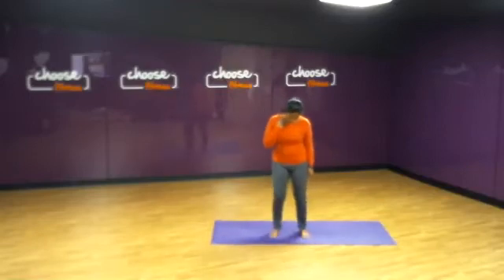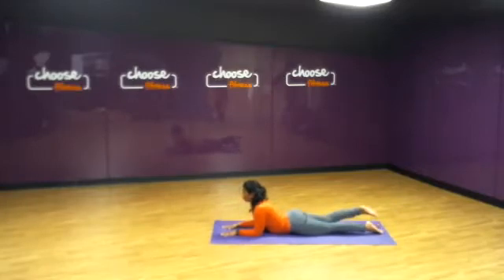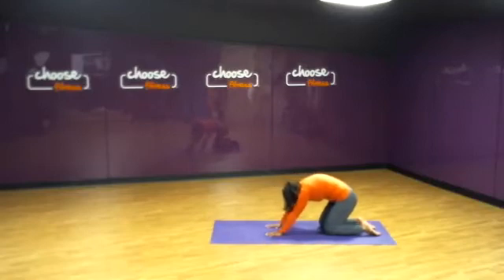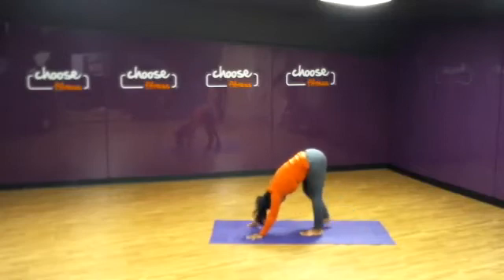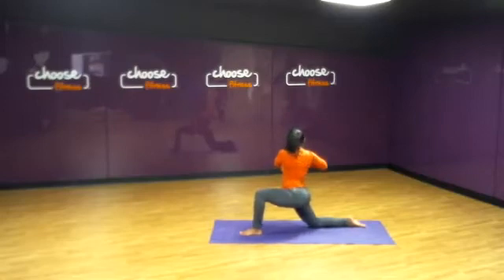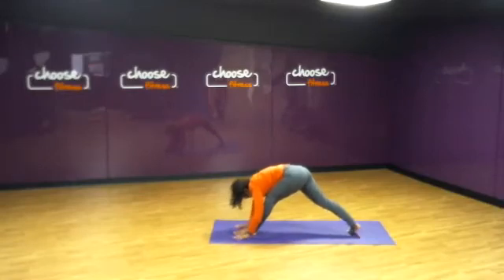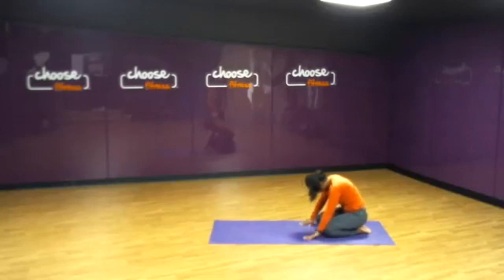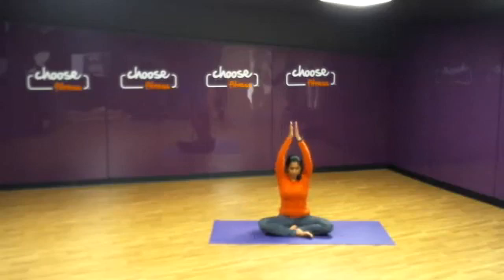Yoga with Eshraine